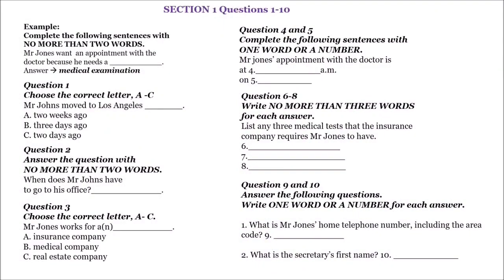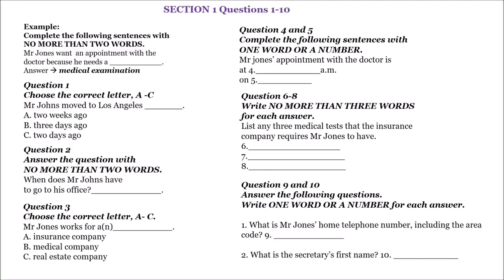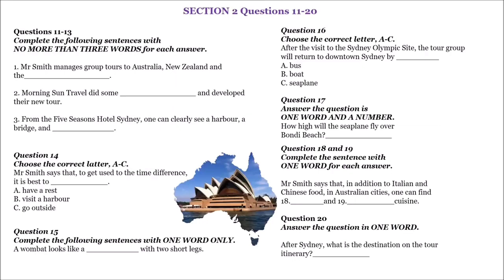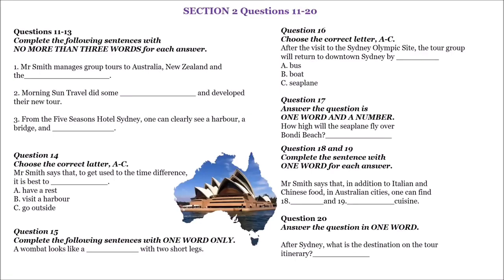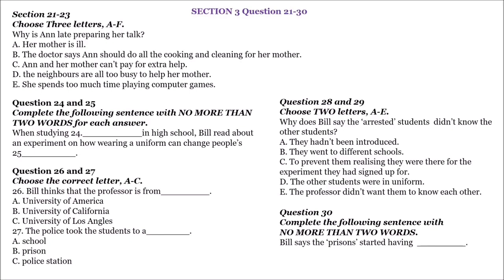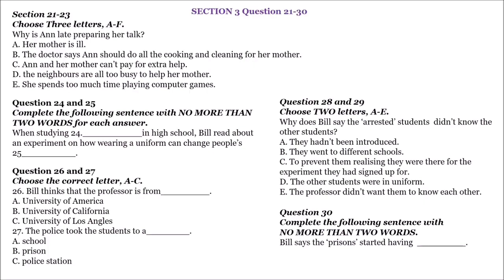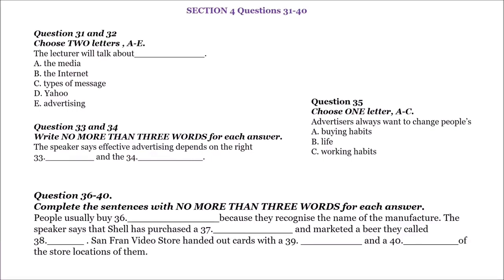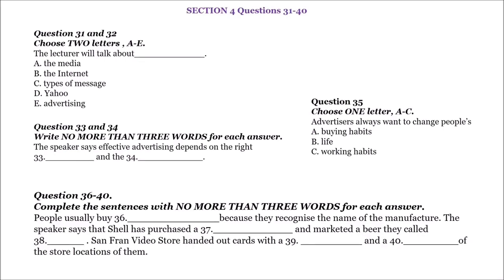Mr jones.4 June 2022 / listening prectice test with answers / best listening prectice/IELTS expert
This ielts listening provide the topic of Mr.jones. Good luck students! Keep practicing with me. Hear some information about Ielts listening.
The Listening Section of the IELTS Academic Test is divided into 4 sections, each with 10 questions so 40 questions in total. You will have about 30 minutes to complete before sections. in addition, you have about 10 extra minutes to transfer your answers from your question sheet to your answer sheet. so let's begin.